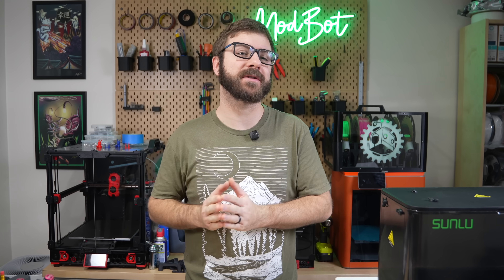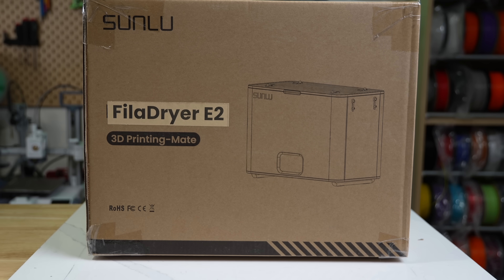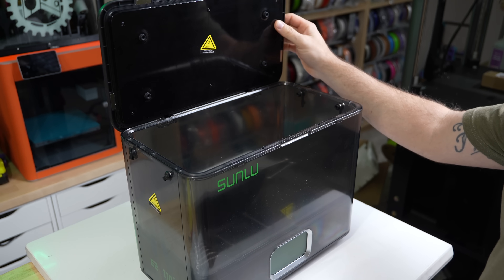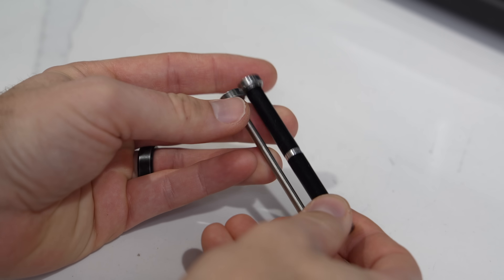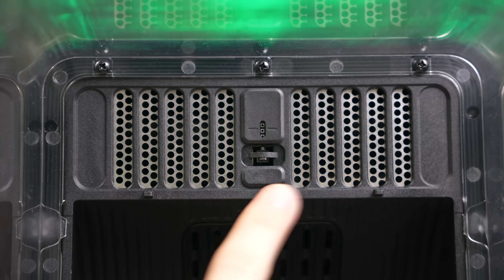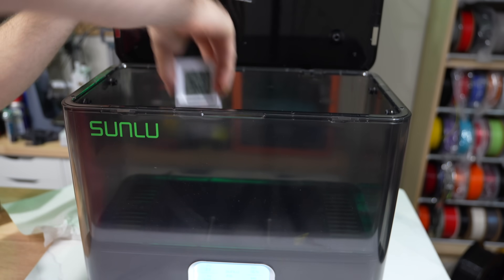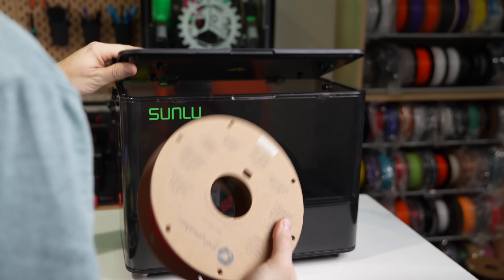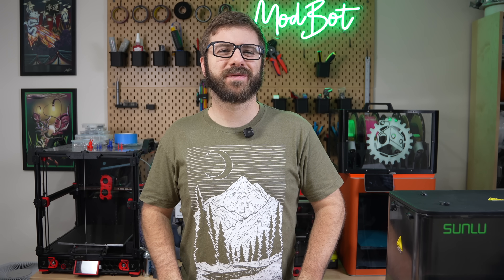How Hot Is Too Hot? (Sunlu Filadryer E2)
In this video we dive into the Sunlu Filadryer E2, a new high temp dryer from Sunlu. A few interesting features it offers is compatibility with larger spools and the ability to heat up to 110C. This is much higher than any dryer we have looked at and really geared towards high temp engineering materials.